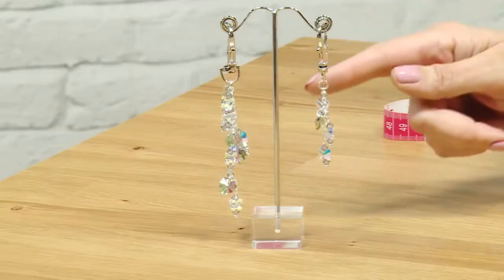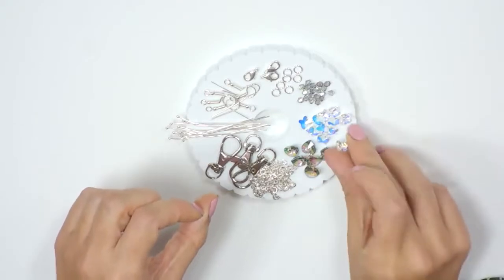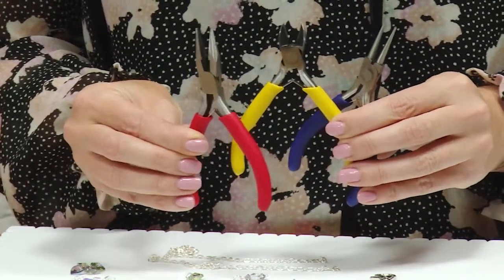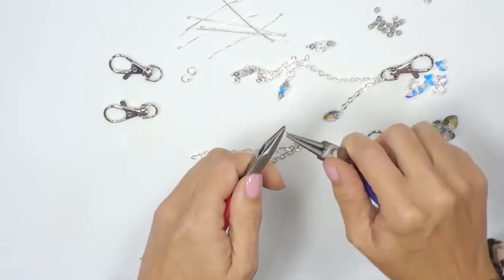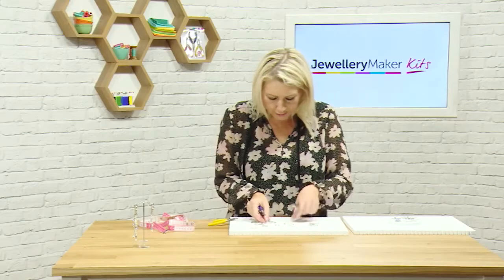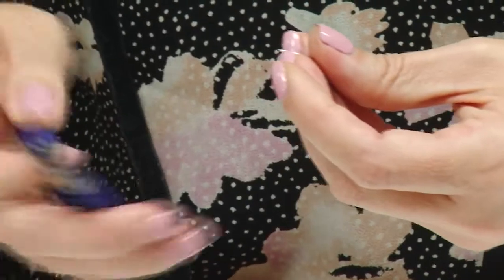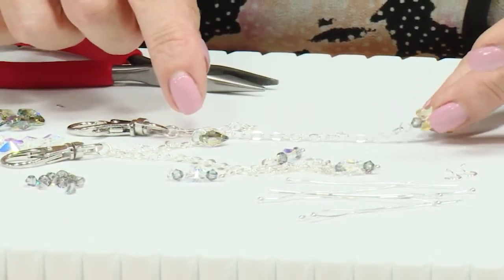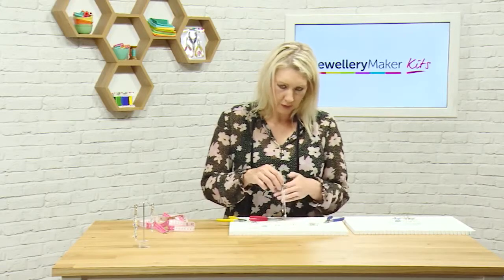Key chain making - DIY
Beautiful key chain making